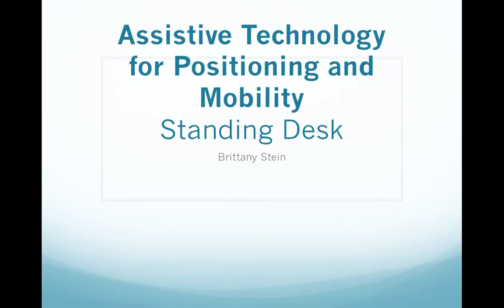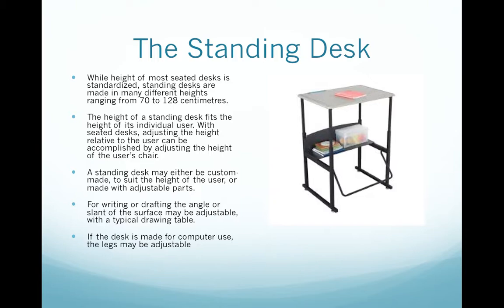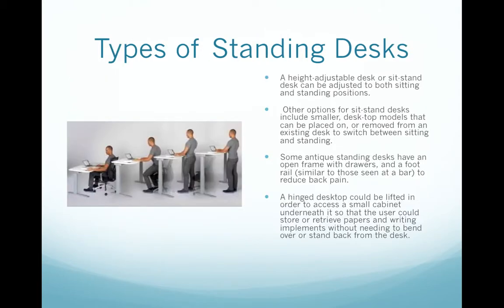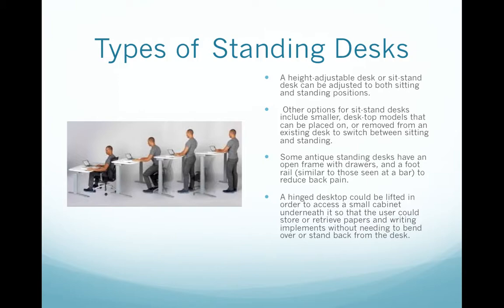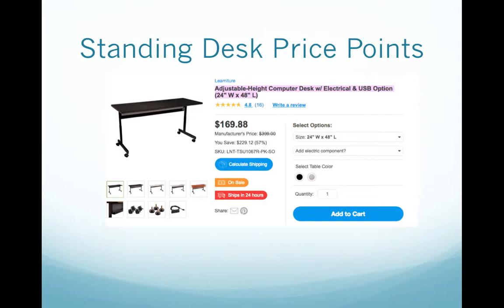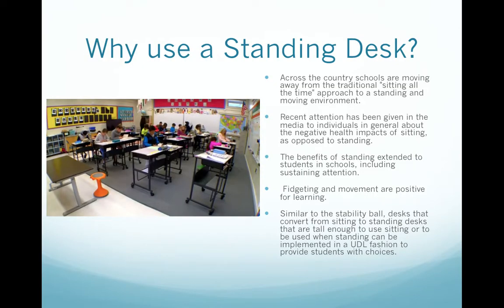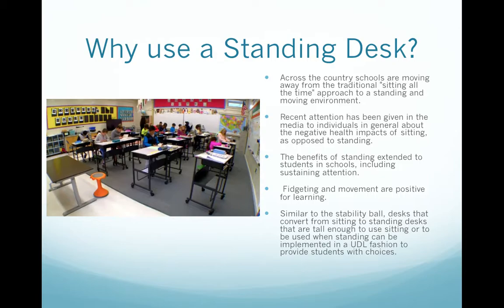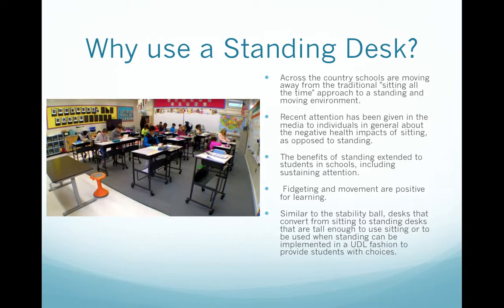Assistive Technology Standing Desk